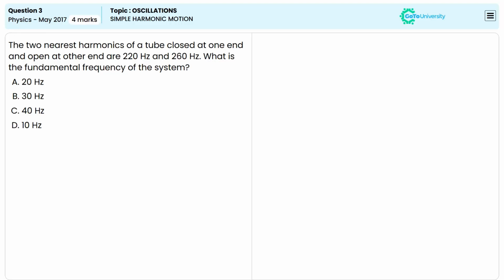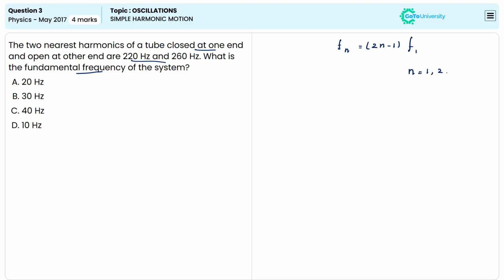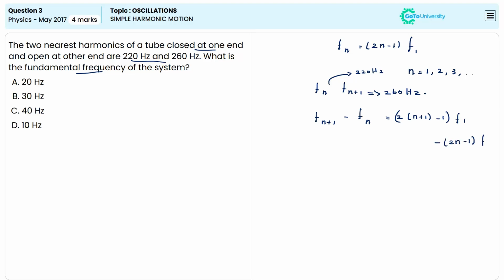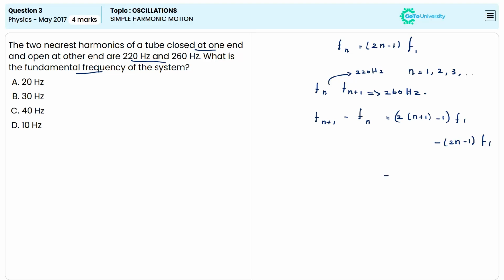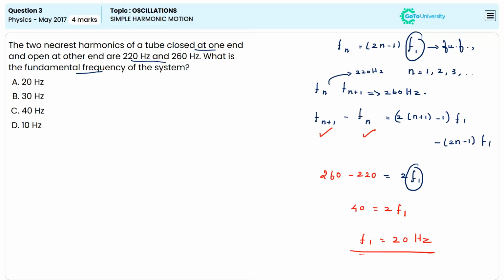NEET 2017 Physics | Oscillations Simple Harmonic Motion Question 3 Explained May Edition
Topic Name: [OSCILLATIONS] | [SIMPLE HARMONIC MOTION] | [Practice Test]